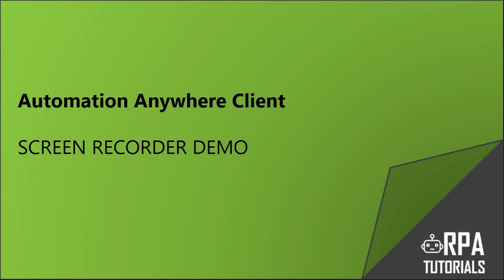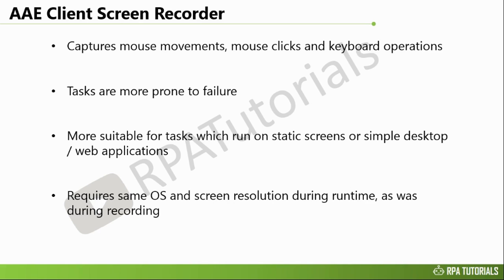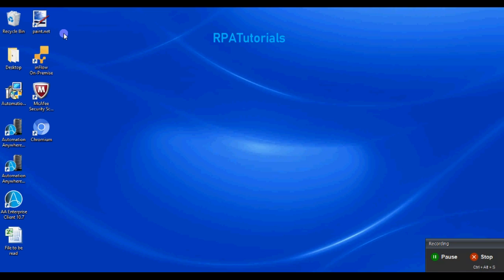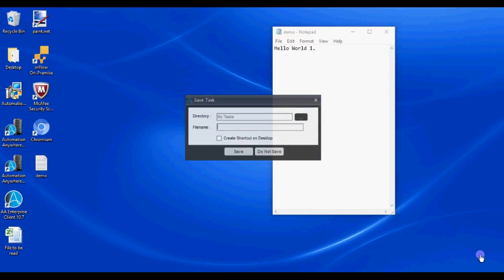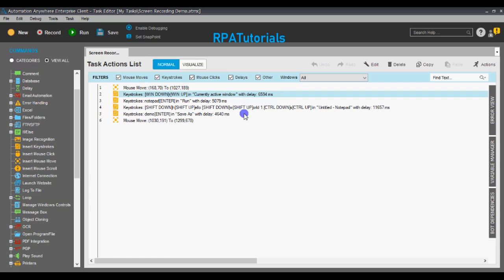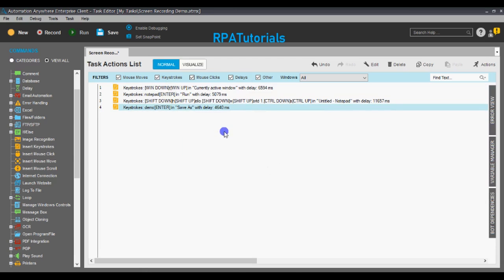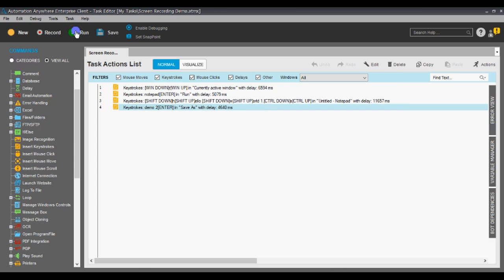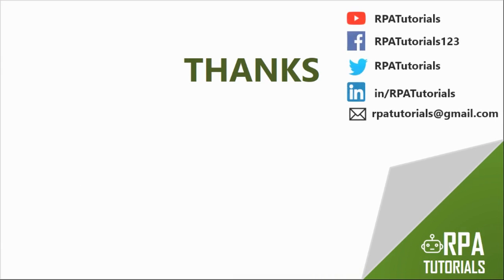Automation Anywhere Client Screen Recorder Demo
This tutorial video covers demonstration of screen recorder in Automation Anywhere Client application.